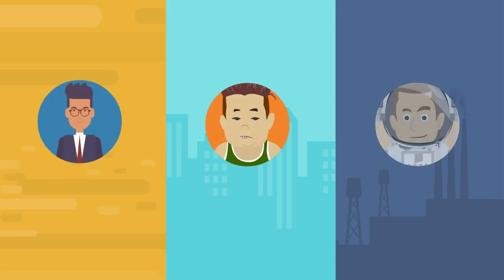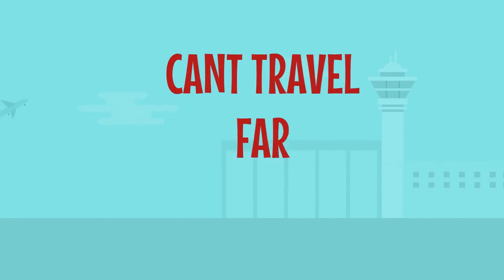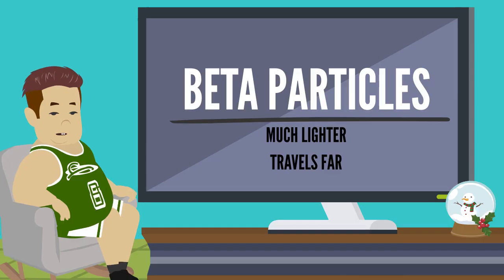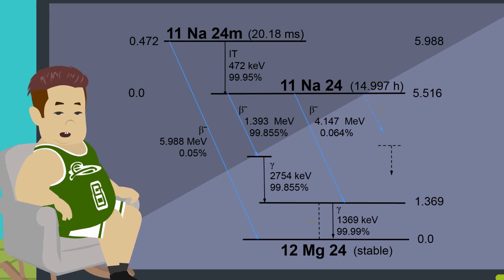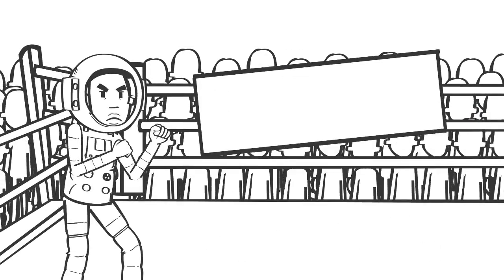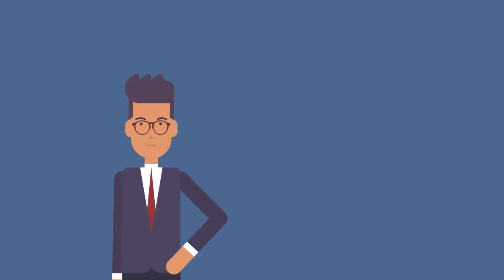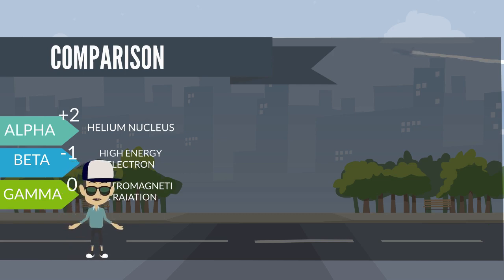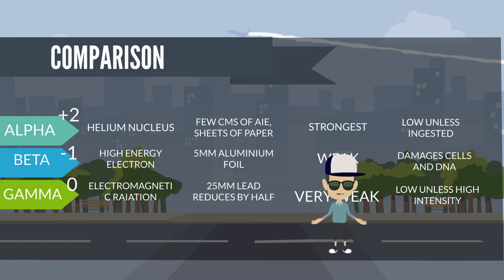TYPES OF RADIATION